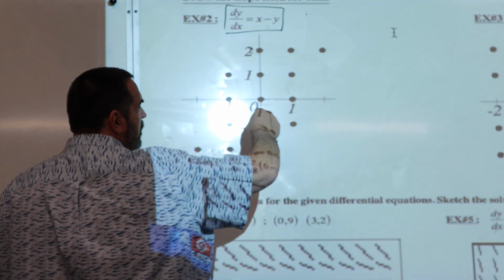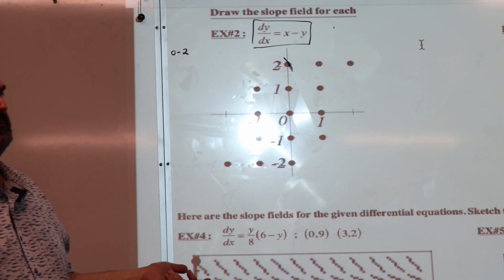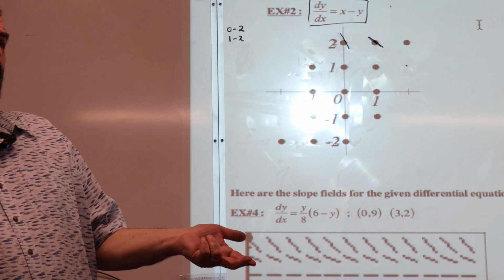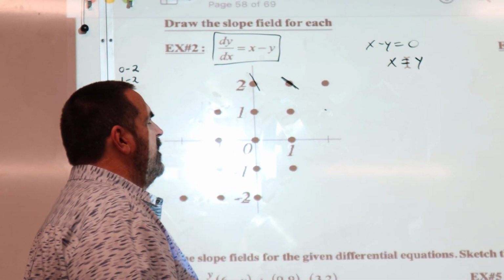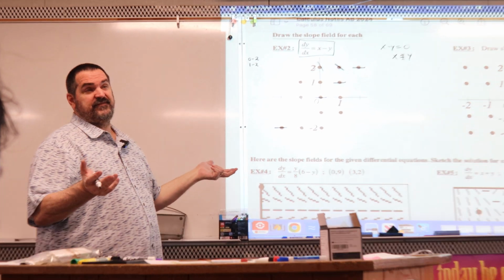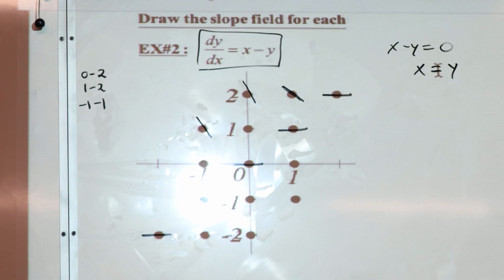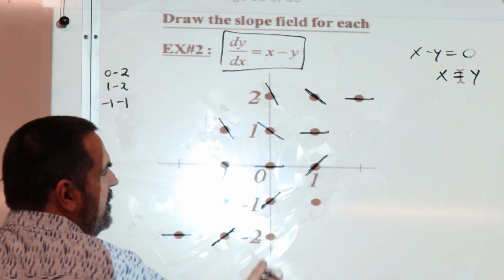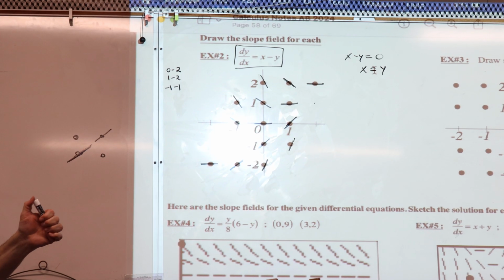AP Calculus AB/BC: CH.6 (6-1 Slope Fields Ex#2)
In this introductory video, we explain an example of a simple slope field.